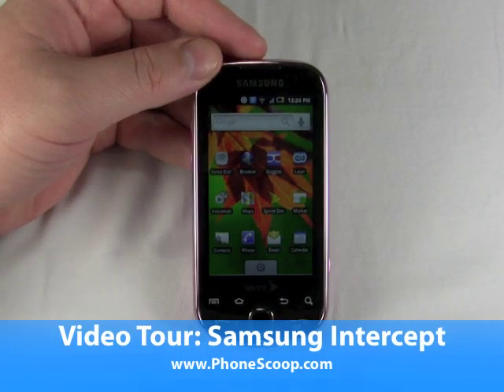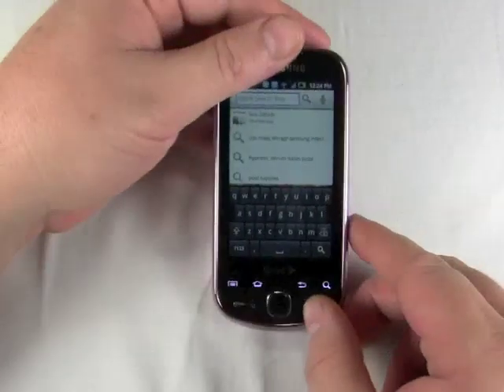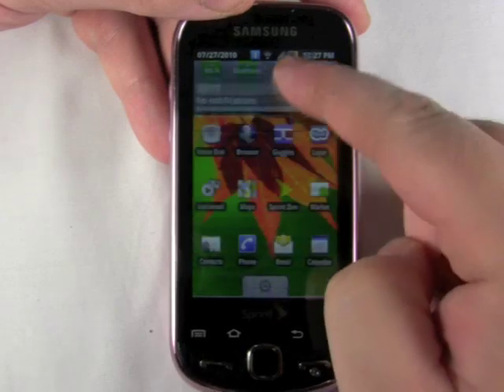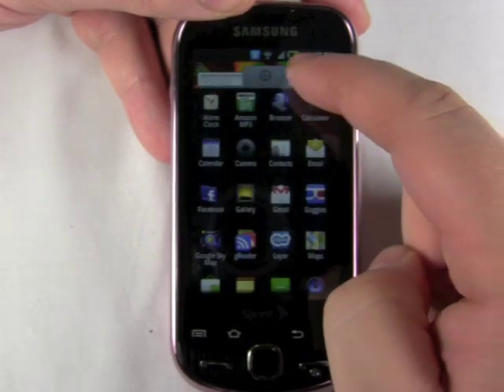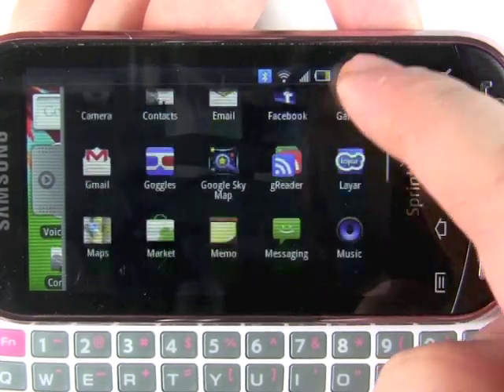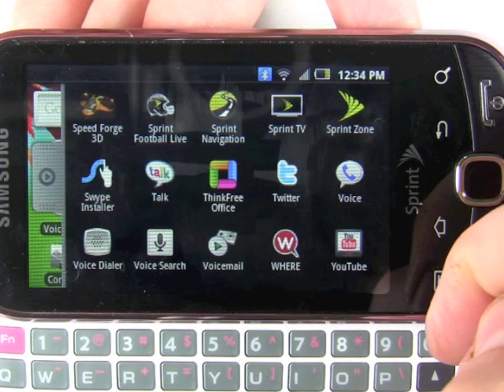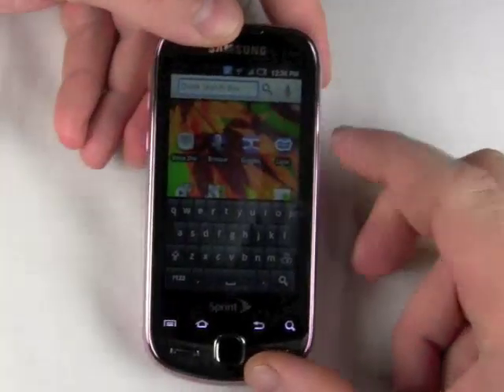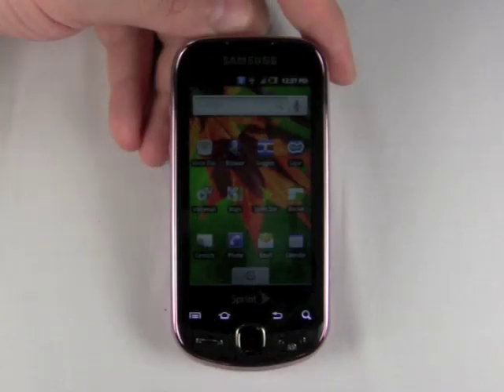Samsung Intercept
The Samsung Intercept is a cute little Android phone, and one of the few with a full QWERTY keyboard. Is it a better choice than the bigger, older Samsung Moment?